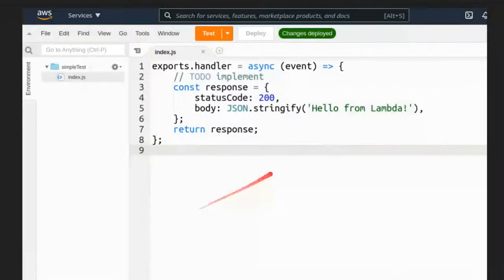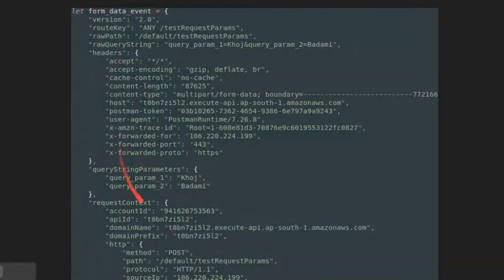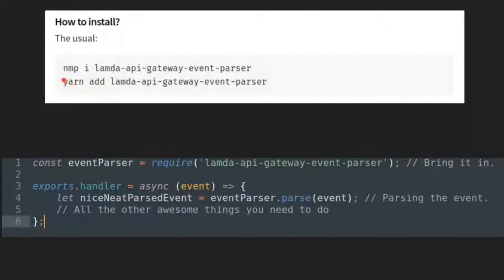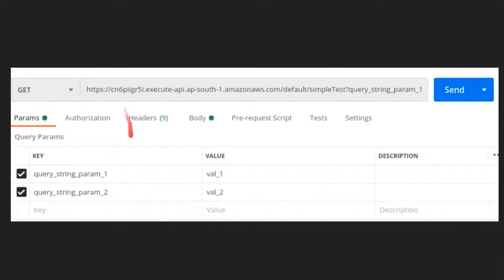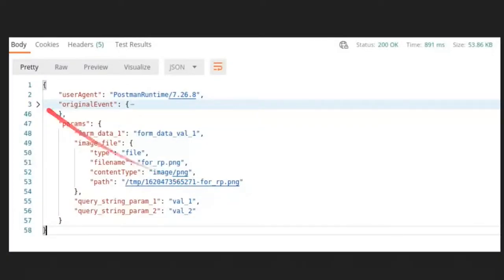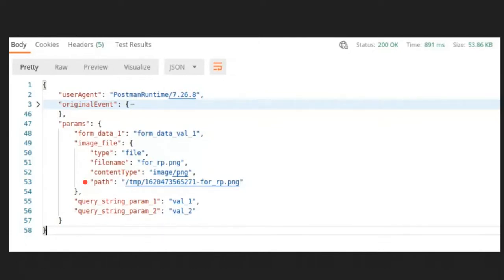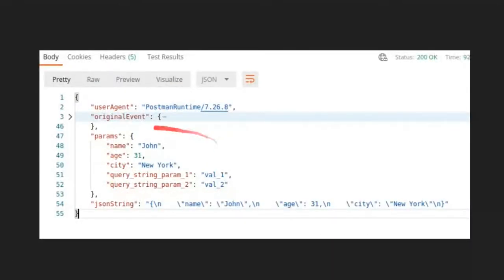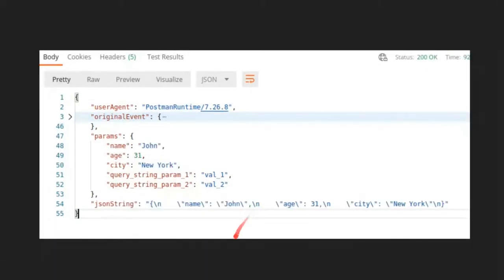AWS Lamda, API Gateway, Node - How to easily get access to query parameters in GET, POST, PUT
The Problem - Long and complex "event" object is given by API Gateway.

The Solution - There is an NPM Package For That (I made it)

This package helps you easily and uniformly extract the parameters from the event object.

The package handles the following types of HTTP events/requests:

Simple GET Request with Query String Params
POST, PUT, PATCH, DELETE request with application/x-www-form-urlencoded form data.
POST, PUT, PATCH, DELETE request with multipart/form-data form data.
JSON Body of HTTP Request
XML Body of HTTP Request